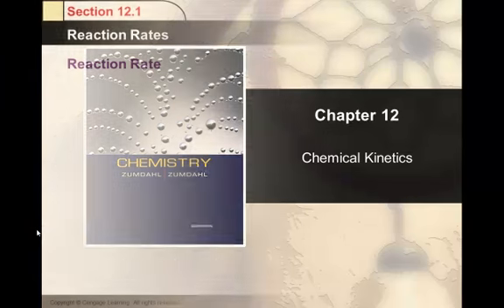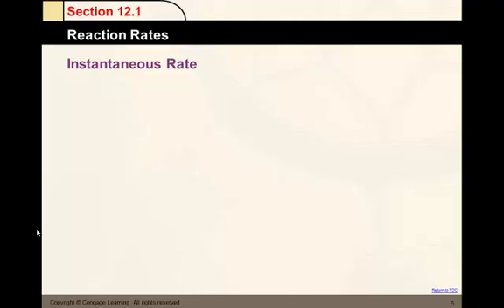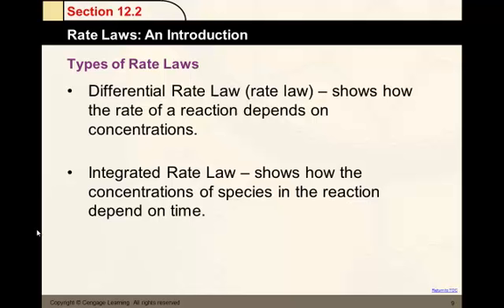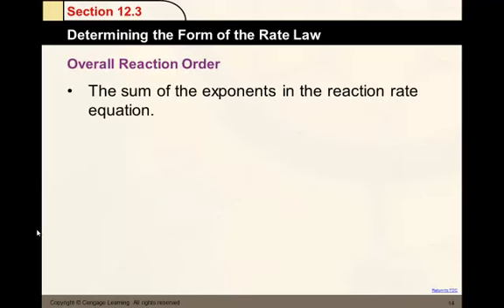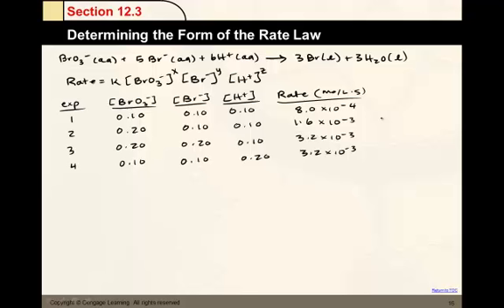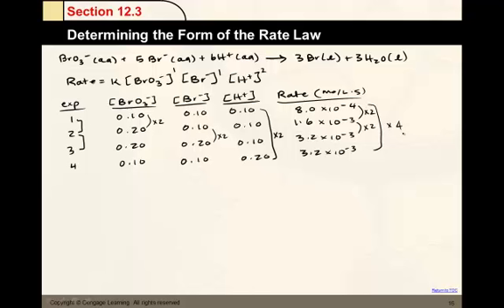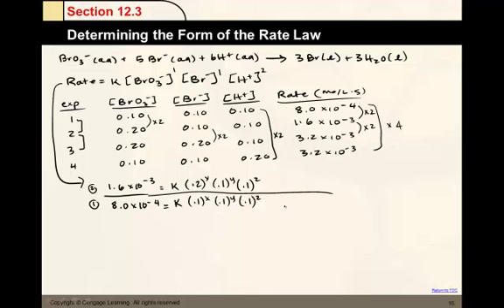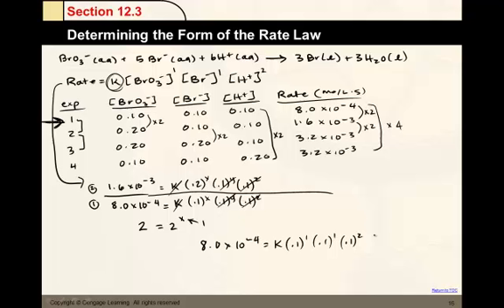AP Chemistry Chapter 12 -- Rate Law